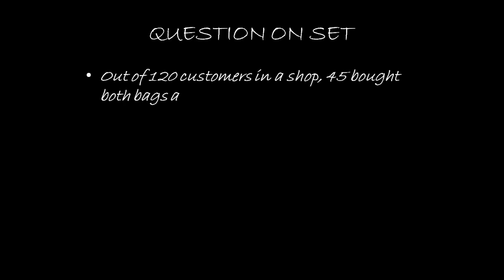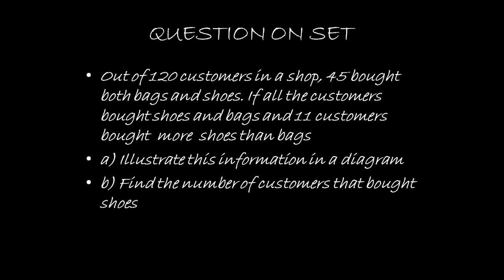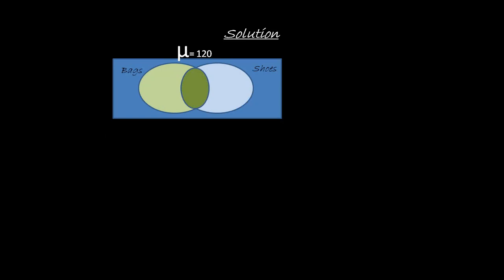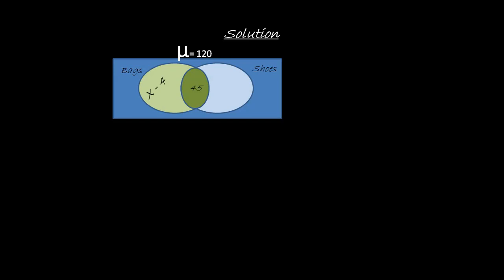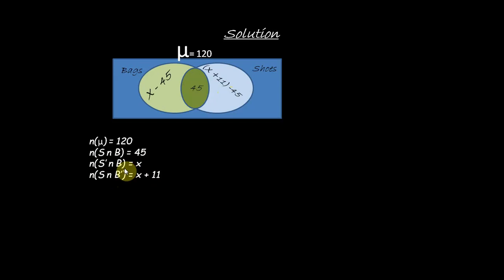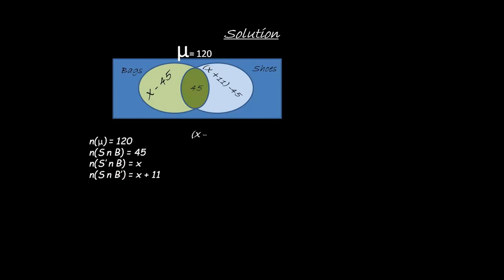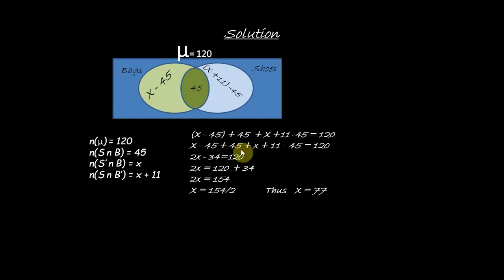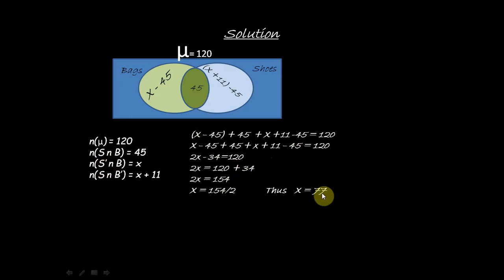WASSCE QUESTION ON SET IN MATHEMATICS WITH SOLUTION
MATHEMATICS VIDEO ON SET AND AND VENN DIAGRAM